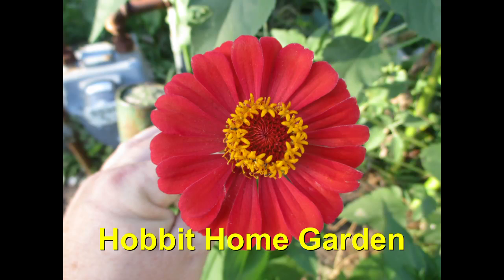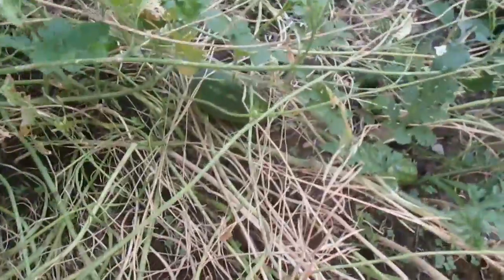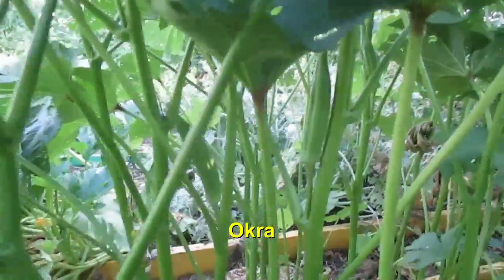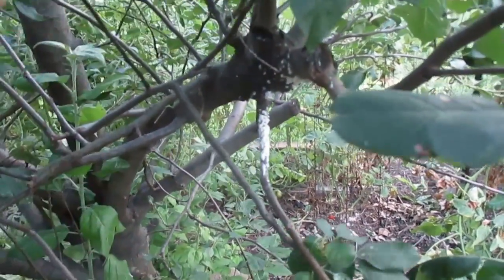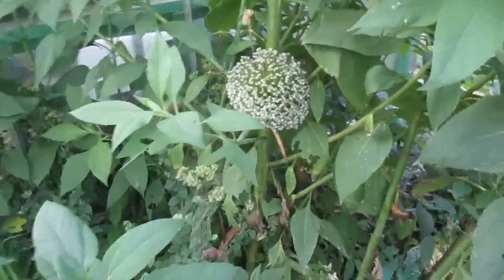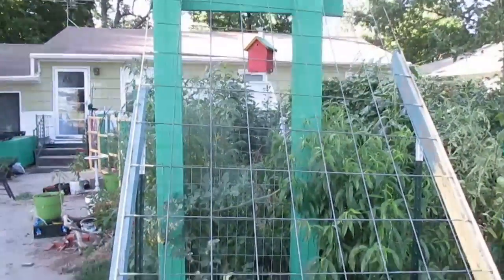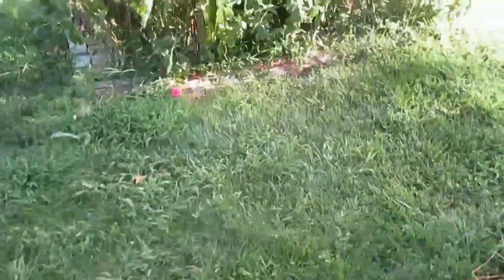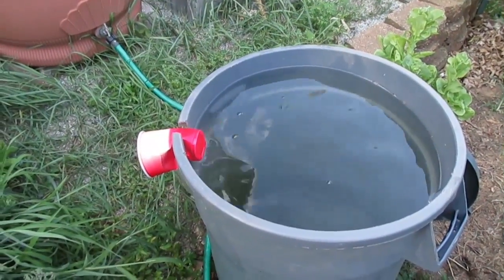Front Garden Update July 17th, 2017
Okra, Pole Beans, Tomatoes etc...